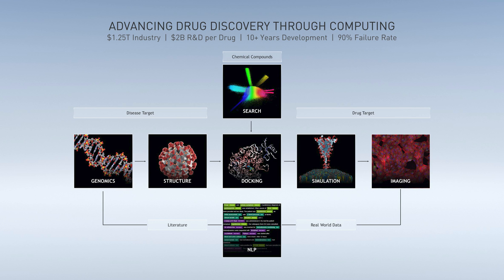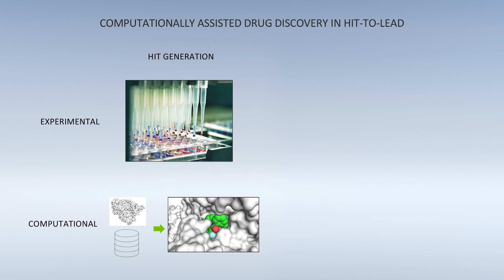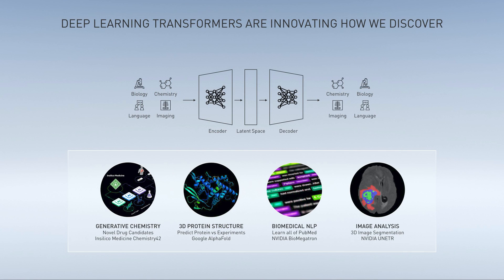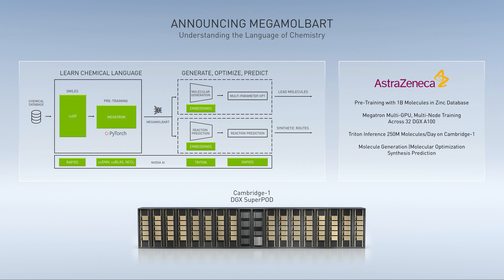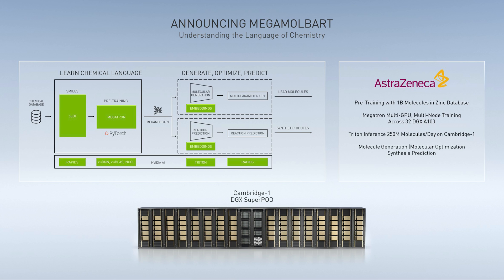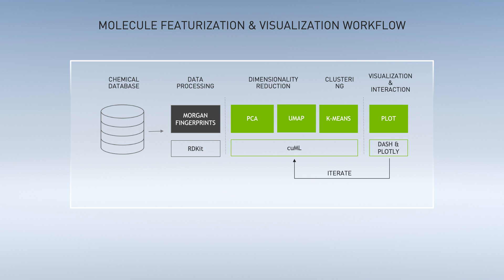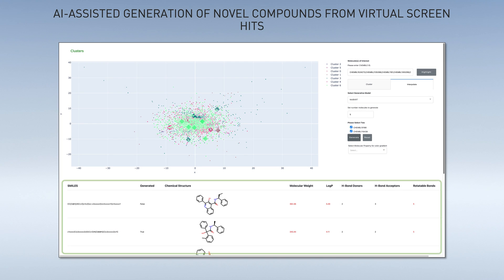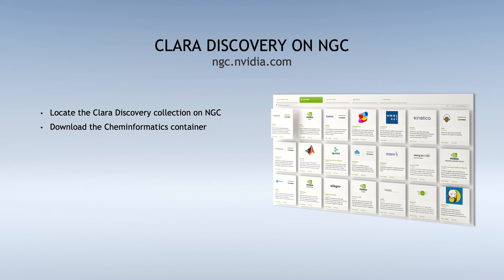Accelerating Drug Discovery with Clara Discovery's MegaMolBart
NVIDIA Clara Discovery is a collection of tools, frameworks, and models for accelerating the drug discovery process. This video will demonstrate the cheminformatics search and generative modules in the hit generation and lead optimization stages using hits from a virtual screen of the ChEMBL database against a SARS-CoV-2 drug target. NVIDIA RAPIDS will be used to featurize compounds with PCA and UMAP and then cluster them with K-Means. MegaMolBART, which is a generative model developed with AstraZeneca and trained on millions of molecules from the ZINC15 database using the Megatron framework and NVIDIA DGX SuperPOD, will be used to generate novel molecules similar to the hits for consideration by the scientist in the lead optimization stage. Both the ChEMBL and AI-generated compounds are visualized and explored using Dash. MegaMolBart is a BART (transformer-based) language model built to understand chemistry. Instead of English text, it reads SMILES strings, a text-based representation of a molecule. MegaMolBART is an NLP model for chemistry.